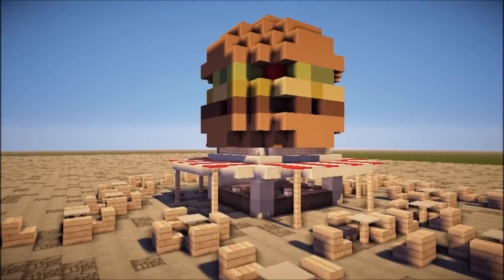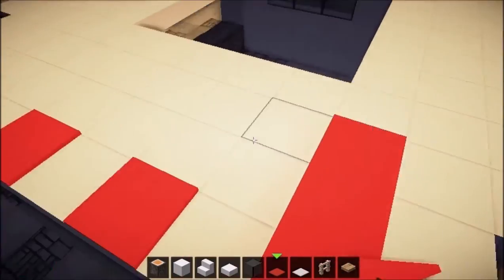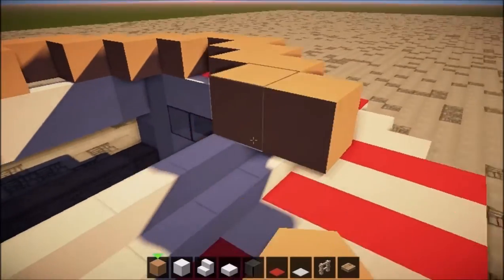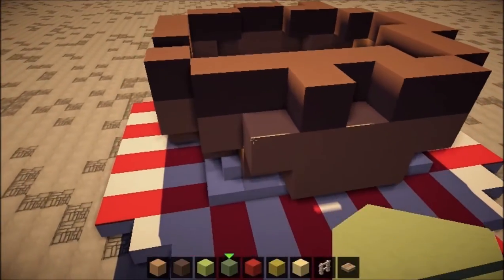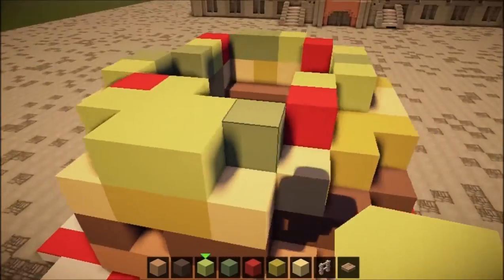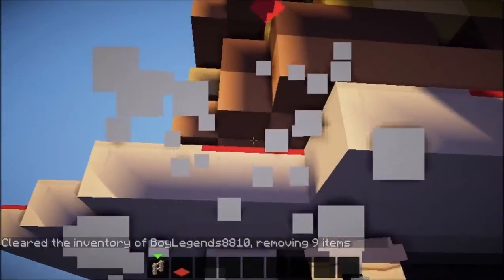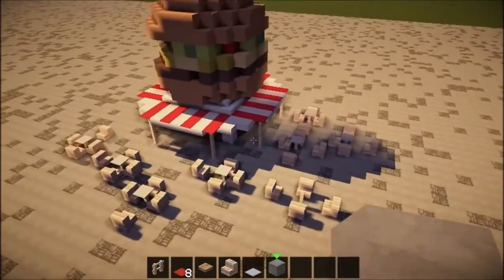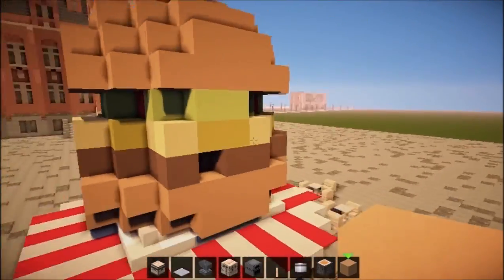How To Make A Hamburger Stand In Minecraft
It is time for a tutorial video today!

Can we reach 50 likes? Thanks!

Today I will be showing you how to build a hamburger stand in Minecraft. Enjoy!